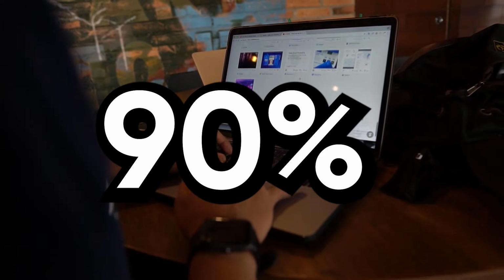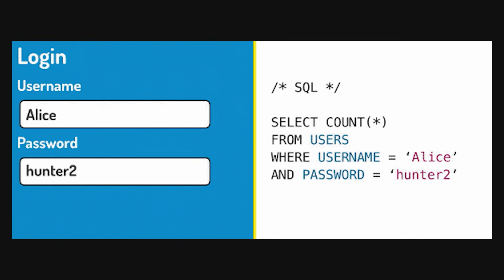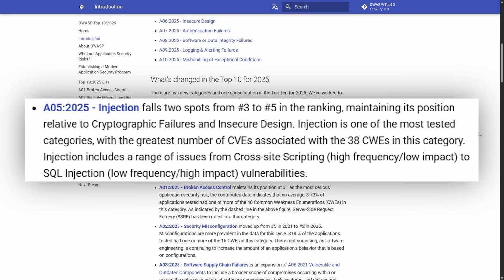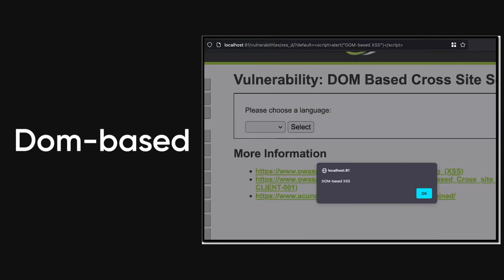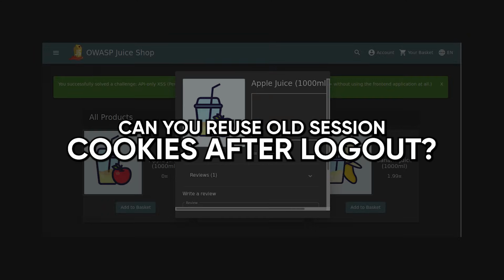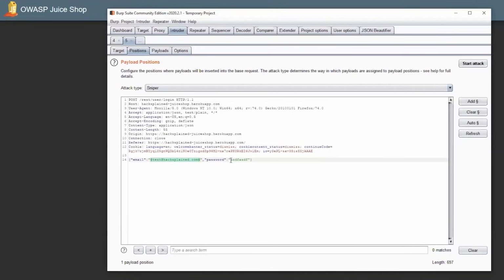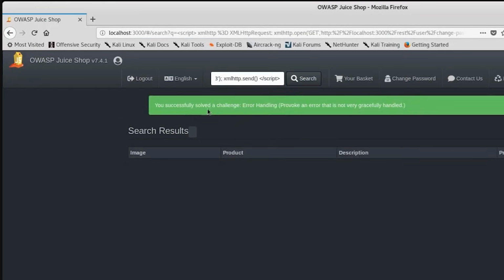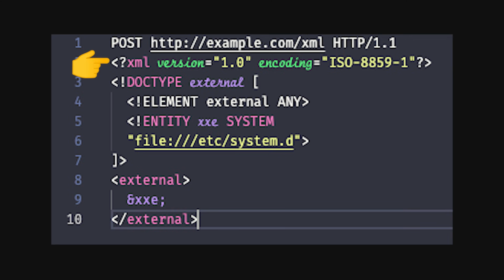ALL of Web Hacking in 7 Minutes (No BS, No Fluff)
This is the fastest, clearest crash course on web hacking you’ll ever watch.
No BS, no fluff, no 40-hour courses, just pure, practical web security broken down in 7 minutes.

If you want to learn bug bounty, pentesting, or modern web app security, this video gives you every core vulnerability, the mindset behind exploiting them, and the exact attack paths real hackers use daily.

This is the web hacking overview I wish I had when I started, simple, visual, and actually useful.

0:00  Intro
0:44  SQL Injection
1:57  Cross-Site Scripting (XSS)
2:35  Authentication Flaws
3:23  IDOR / Broken Access Control
4:06  CSRF
4:49  File Upload Vulnerabilities
5:20  XXE
5:41  Outro

🧰 useful resources